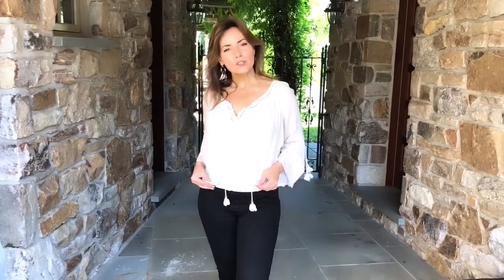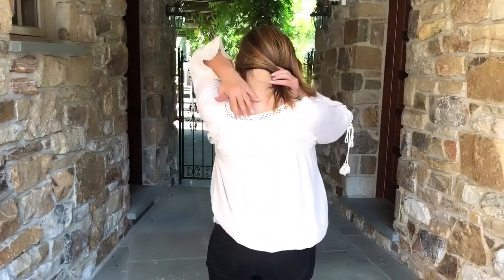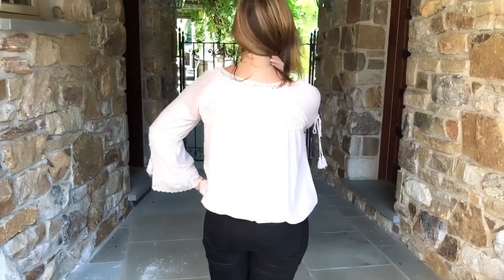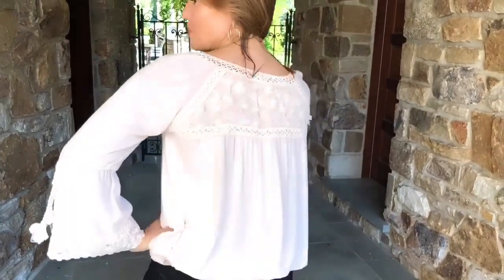Crochet and Lace Detail Peasant Blouse